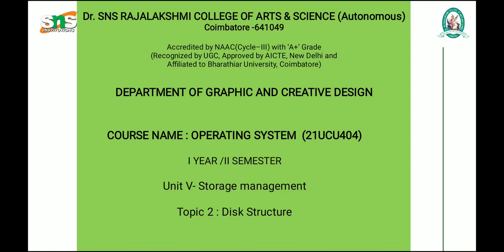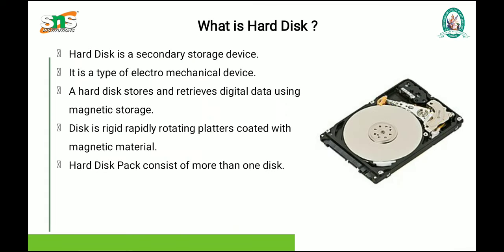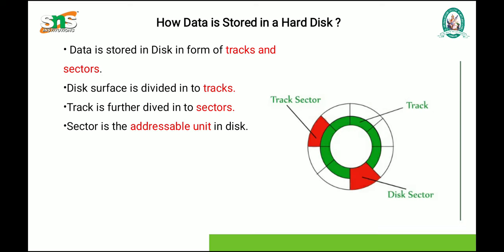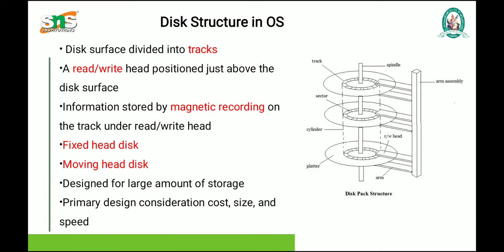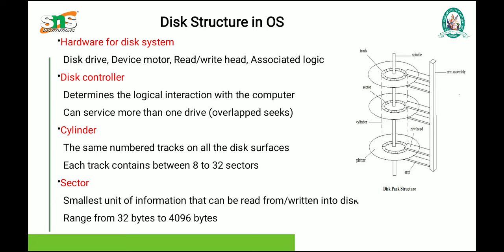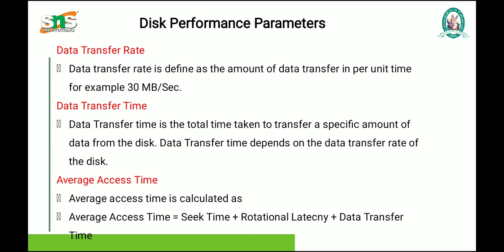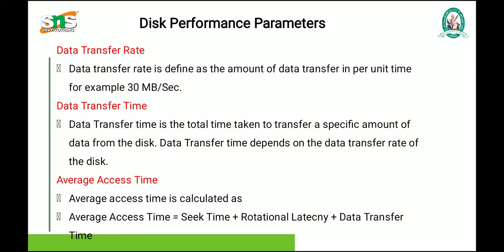File system interface in Operating system